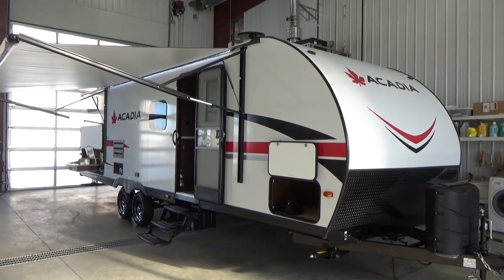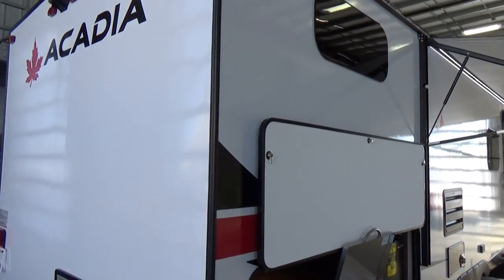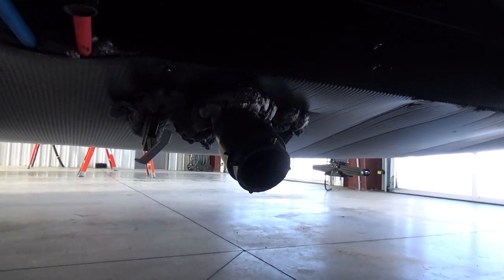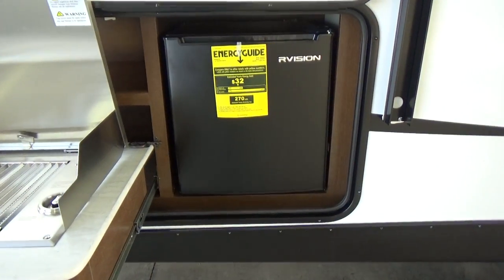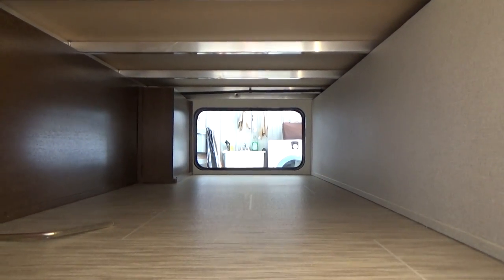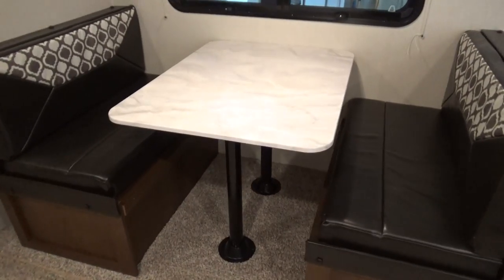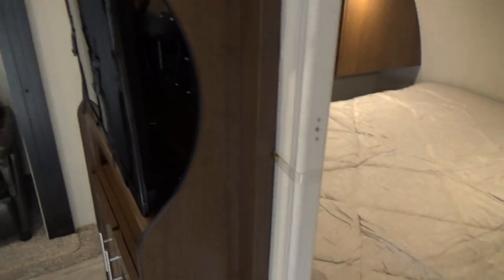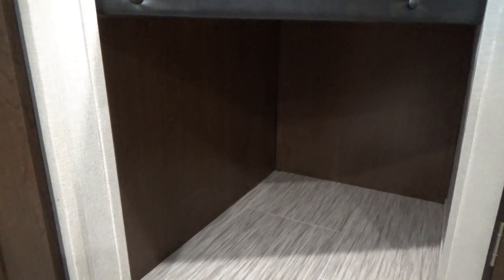2018 Forest River RV Acadia 26LT Travel Trailer Bunk House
ALL CANADIAN WEATHER
 ENCLOSED/HEATED UNDER
 FORCED AIR HEATED HOL
 ENCLOSED/HEATED GATE
 R-14 DOUBLE CEILING I
 R-14 BEAD FOAM FLOOR
 EZ WINTERIZATION HOOK
 5" SNOWLOAD RAFTERS/1
 WALK-ON TPO ROOF-3/8"
 COLD PROTECT PEX PLUM
 UPGRADED OETIKER LINE
 30 AMP DETACHABLE POW
 CONGOLEUM 7YR COLD CR
 UPGRADED 25K BTU FORC
 ALL CANADIAN WEATHER
 ACADIA MAPLE PKG
 PULL-OUT EXTERIOR CAM
 POWER AWNING
 32" LED TV
 PLEATED NIGHT SHADES
 LPG TANK COVER
 KITCHEN SINK COVER
 CANADIAN VINYL GRAPHI
 SEALED THERMO-FOIL KI
 SOLAR/BACK-UP CAMERA
 LED INTERIOR LIGHTING
 MAGNETIC DOOR CATCHES
 ABS SHOWER SURROUND
 ACADIA MAPLE PKG DISC
 ACADIA STRONG PKG
 DIAMOND PLATE ROCK GU
 4x2500LB SCISSOR STAB
 14"D-RATED RADIAL TIR
 POWDER COATED I BEAM
 2x3500LB AXLES
 ACADIA STRONG PKG DIS
 DEXTER TOWING SYSTEM
 DEXTER AXLES-5 YEAR W
 DEXTER E-Z LUBE BEARI
 DEXTER NEV-R-ADJUST B
 DEXTER LEAF-SPRING SU
 ETERNABOND CONSTRUCTI
 LAMINATED ALUM FRAMED
 LAMINATED ALUM FRAMED
 LAMINATED ALUM FRAMED
 LAMINATED ALUM FRAMED
 EXTERIOR SHOWER
 BLACK TANK FLUSH KIT
FRAMELESS DARK TINT S
MOTOR VEHICLE SAFETY